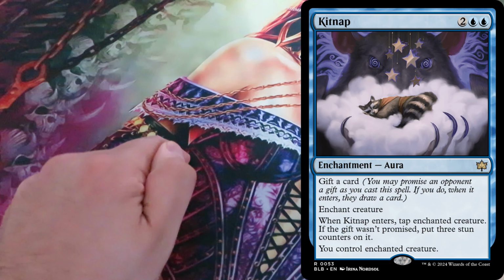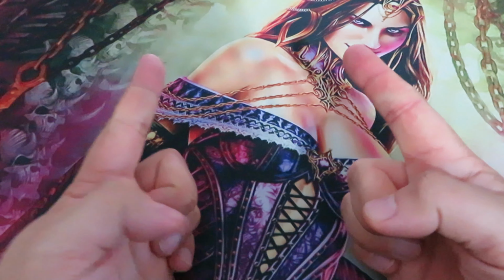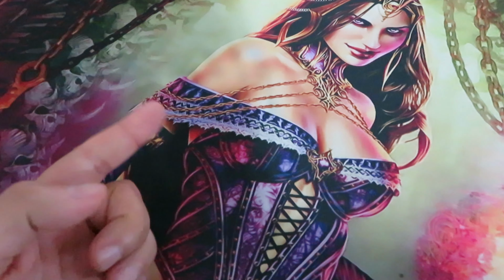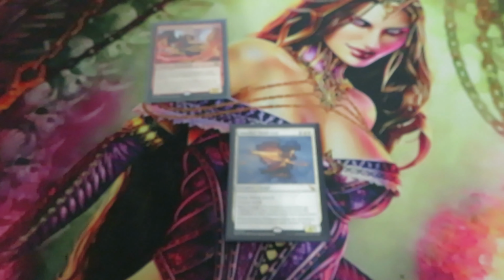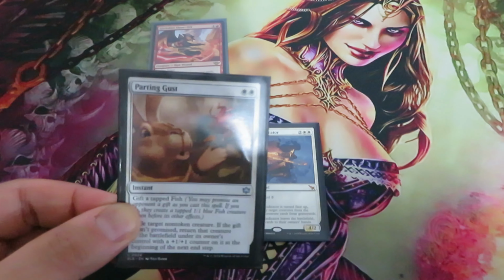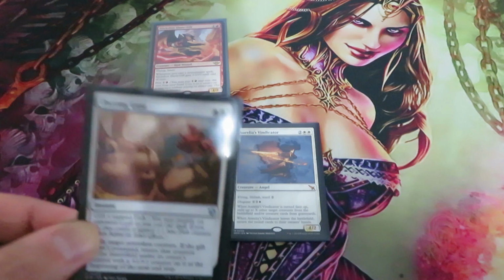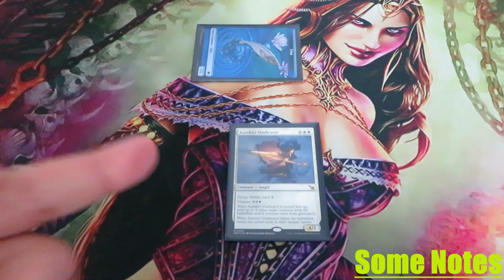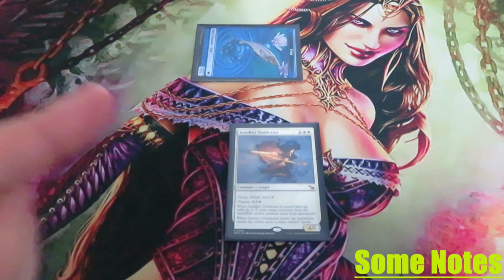Bloomburrow - How do you play Gift